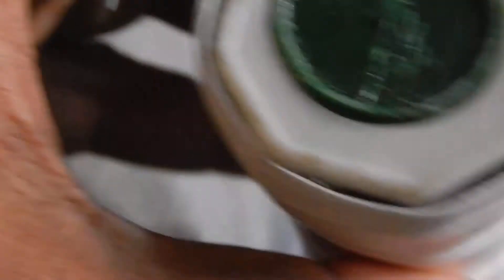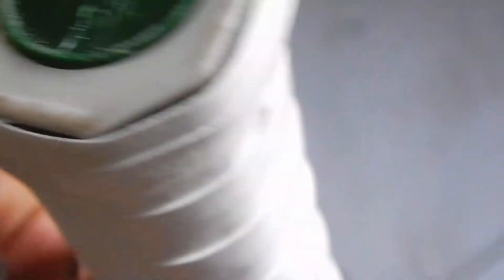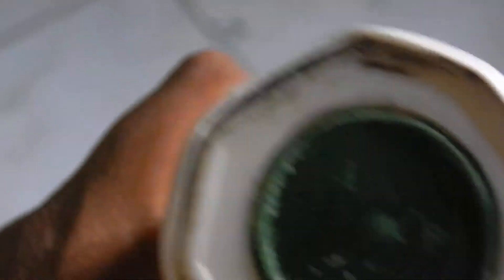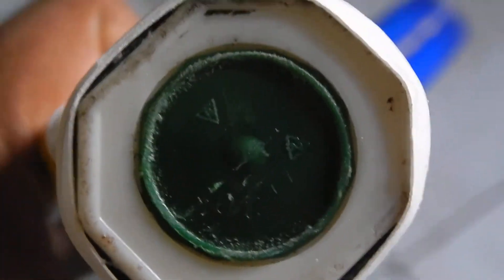How to make Cap for Tennis Racket